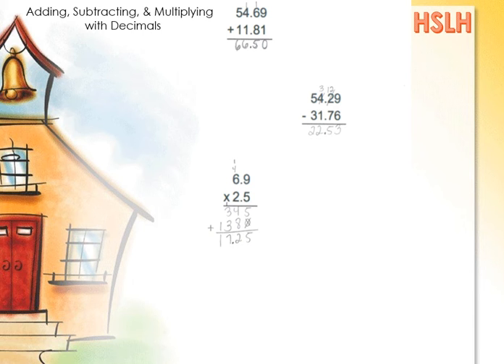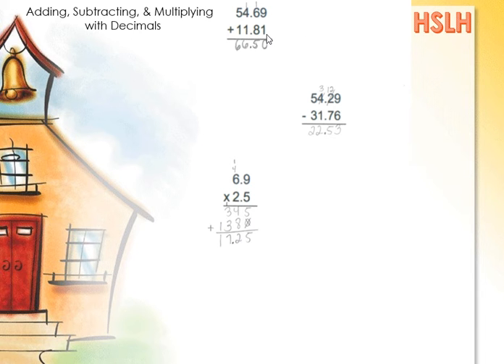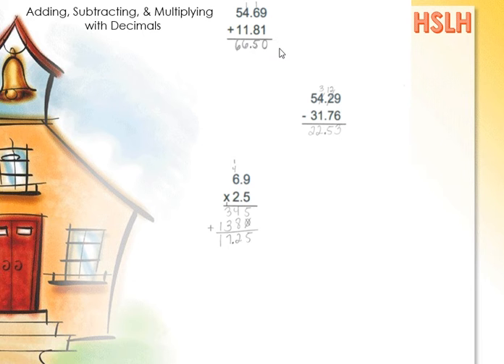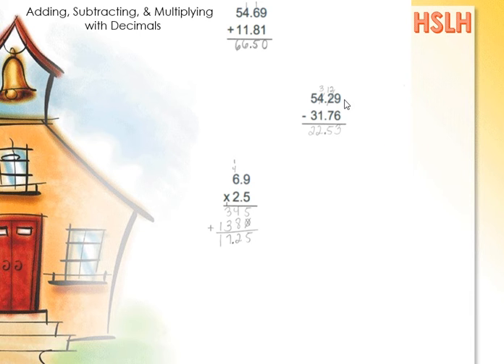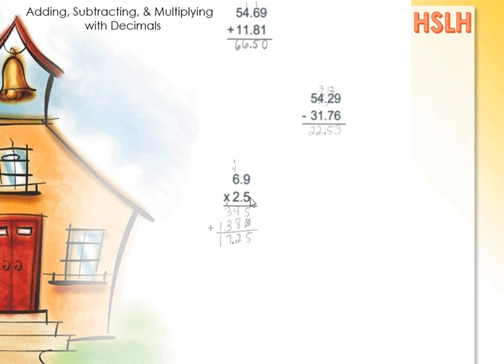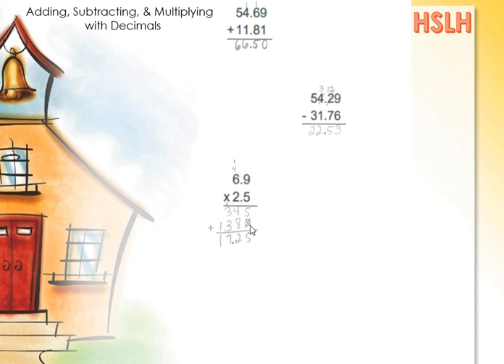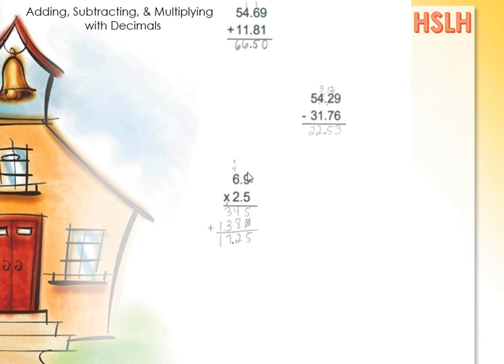Adding Subtracting and Multiplying with Decimals